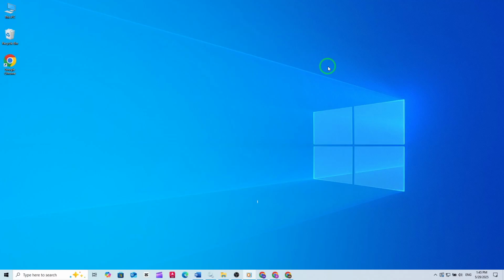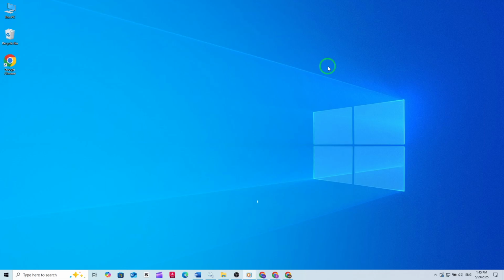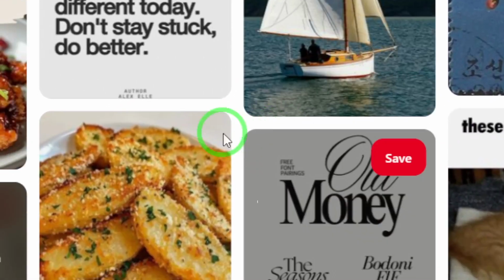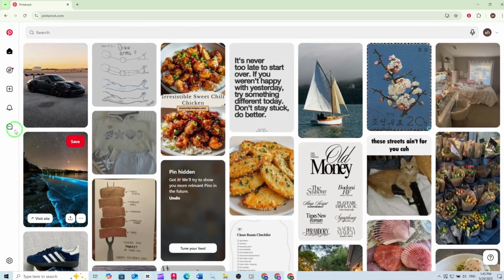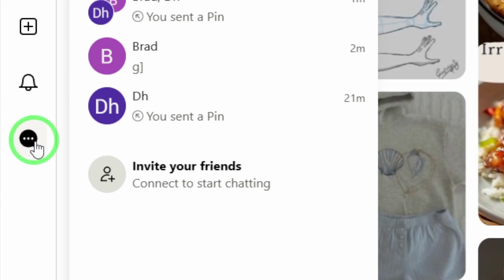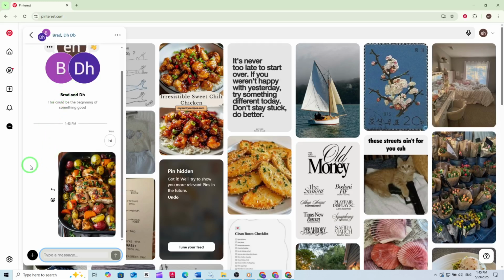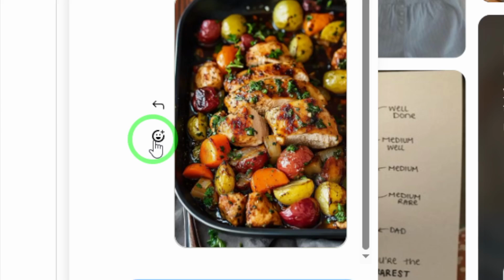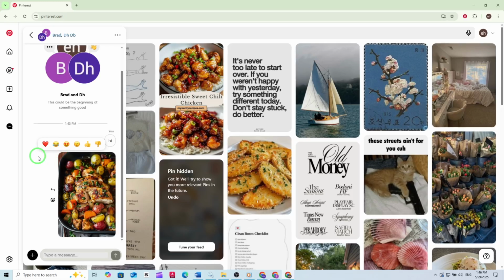How To React On A Pin In Group On Pinterest On PC (New Update)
Learn how to react on a Pin in a group on Pinterest using your PC with the latest update. This quick guide shows you the exact steps to use the new Pinterest group pin reactions feature, making your group interactions more engaging and fun.

1. Open Pinterest from your browser

2. Click on Messages from the left side menu

3. Click on the group to open it

4. Hover over the Pin, click on the react icon

5. Choose one of them

Follow these steps to easily add your reaction to any pin in a Pinterest group chat on your computer. Perfect for staying connected and sharing your thoughts with your group!-
Timeline:
00:00 Start
00:12 How to do it
01:05 End